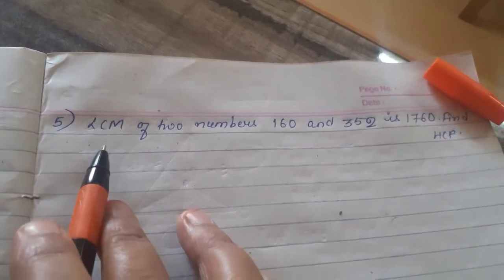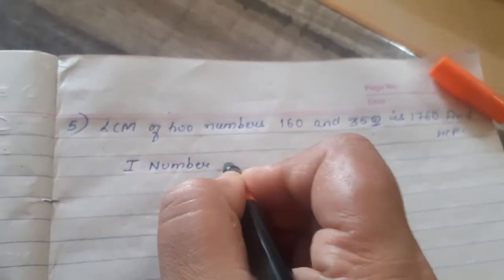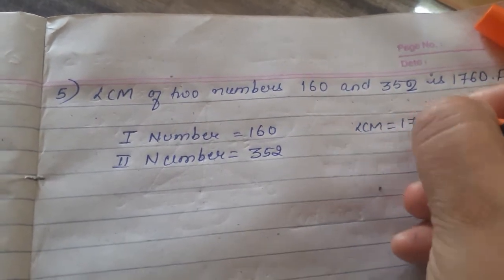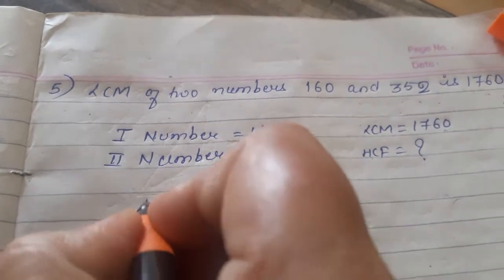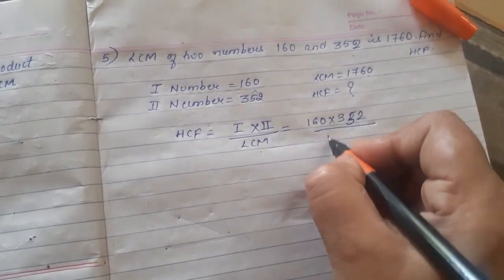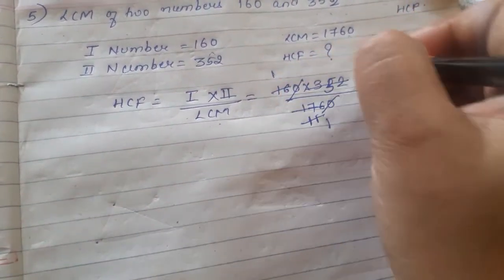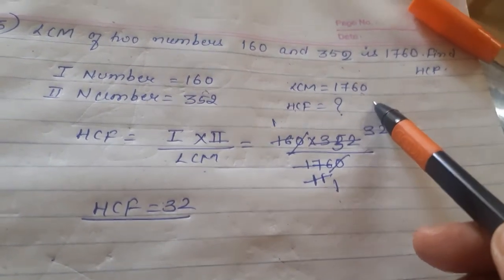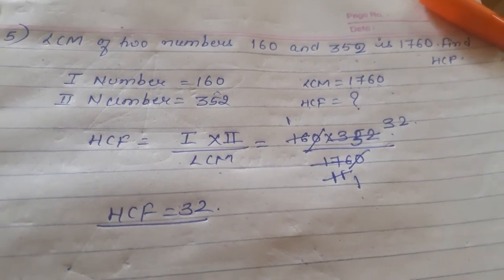LCM of two numbers 160 and 352 is 1760 find their HCF